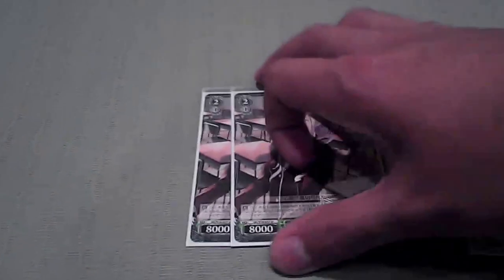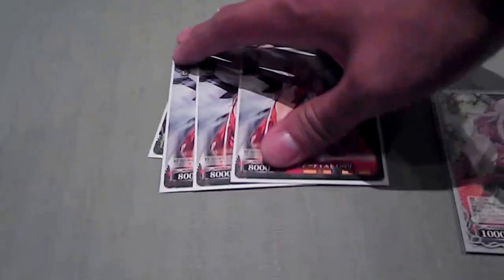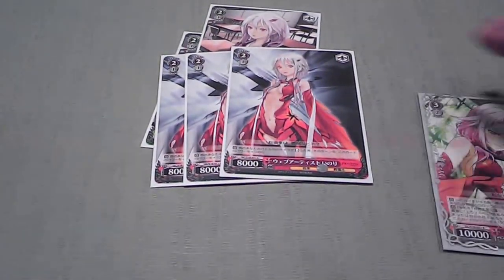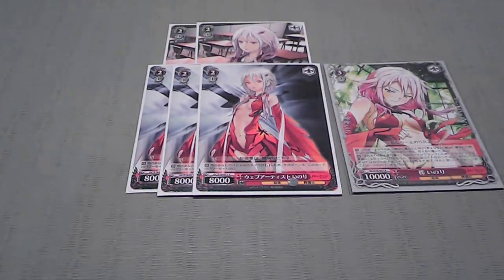Weiss Schwarz 2013 - Commisionned Budget Guilty Crown (GC) Deck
So a subscriber asked me to build him a "budget" GC deck
After testing, I have come to this build
PM me if you guys wish to buy anything from me; decks, boosters, etc.